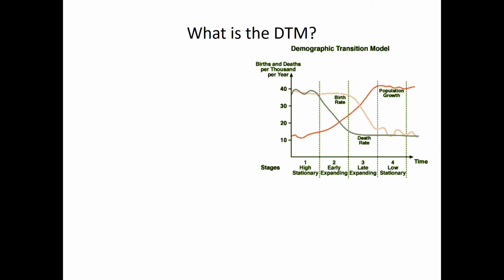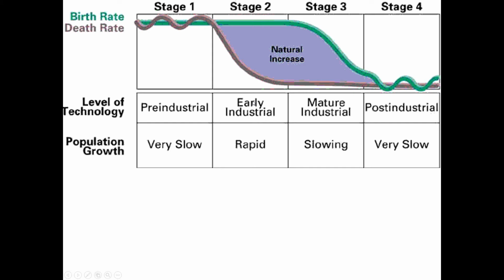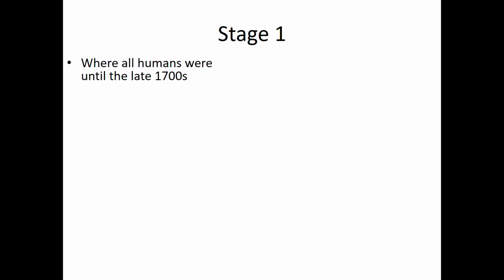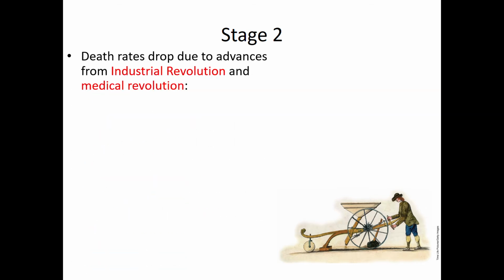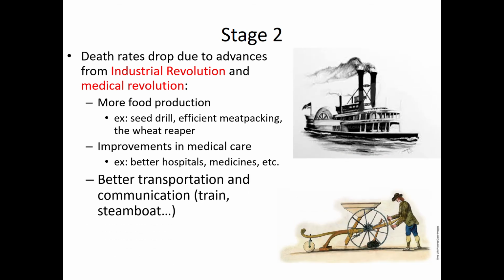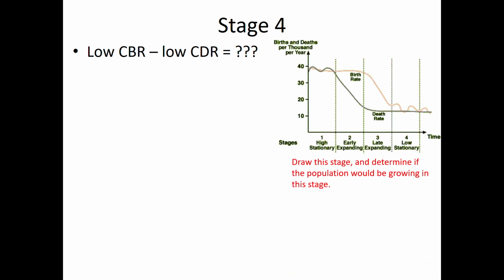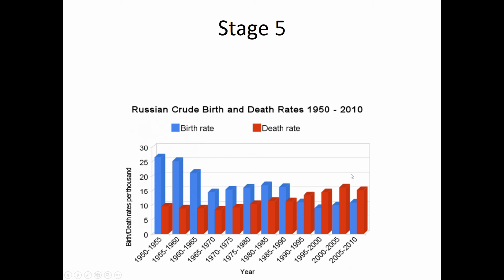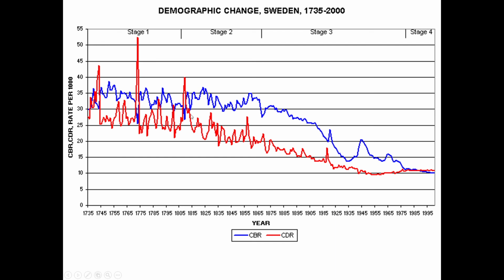PowerPoint Slide Show Notes Basic Demographic Info, DTM, Population Pyramids, ETM, Migration 9 1